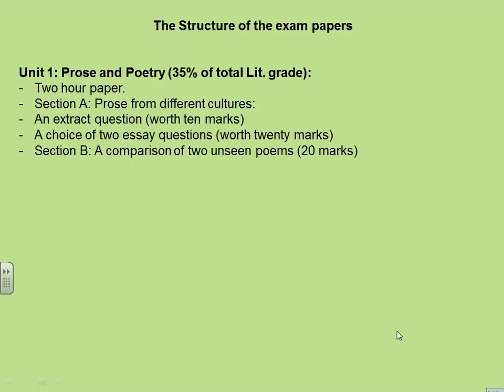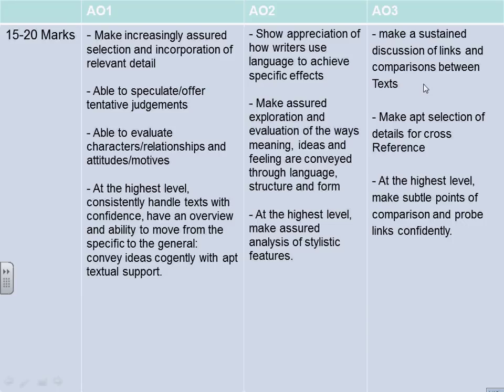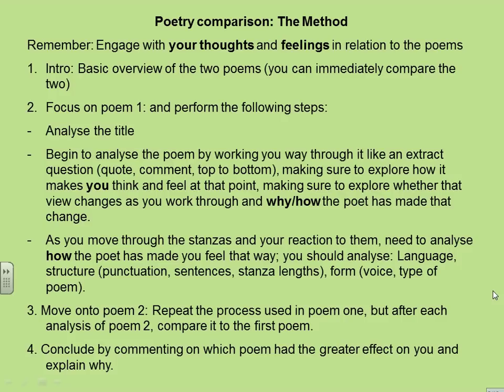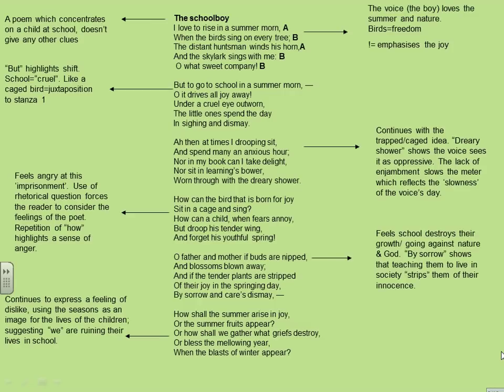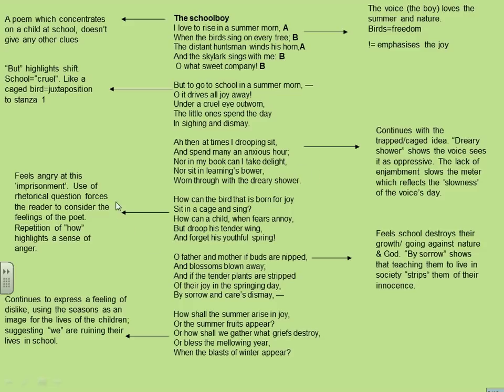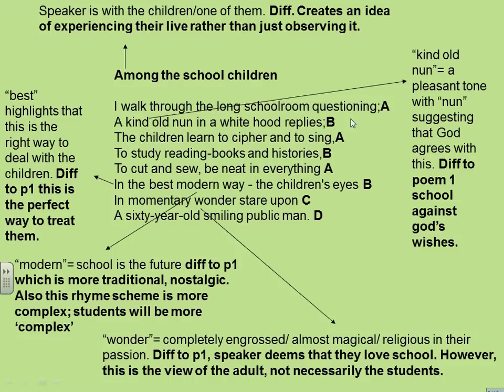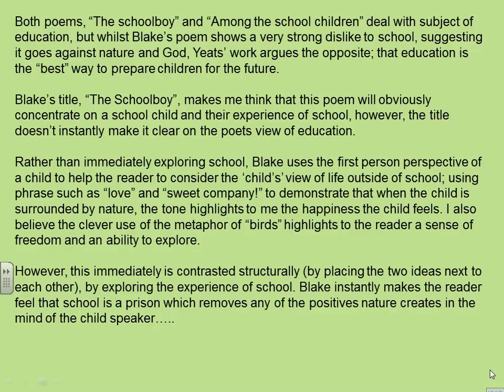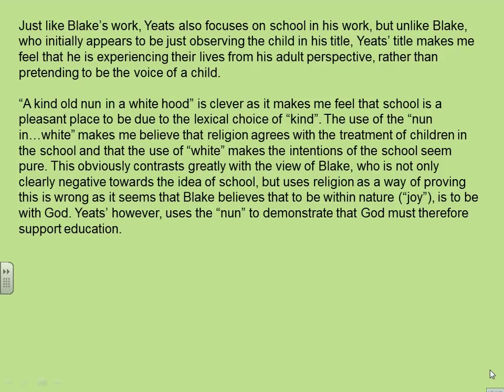WJEC GCSE English Literature: How to create a grade 9 poetry comparison response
Follow my simple tips, practise and you will achieve grade 9 in the exam.